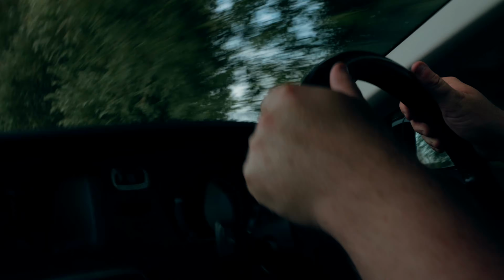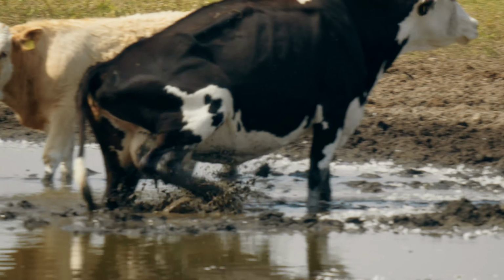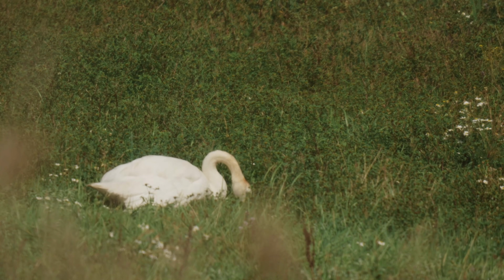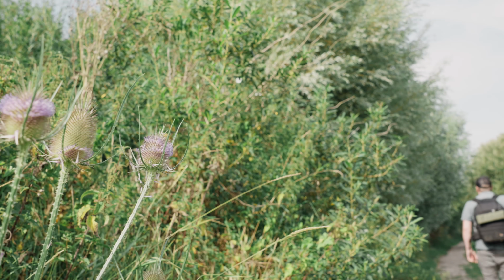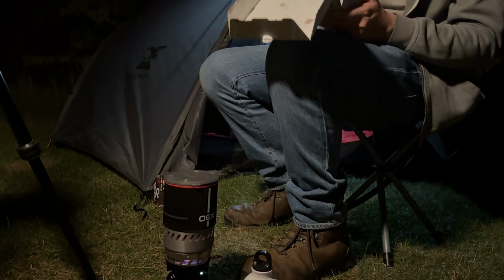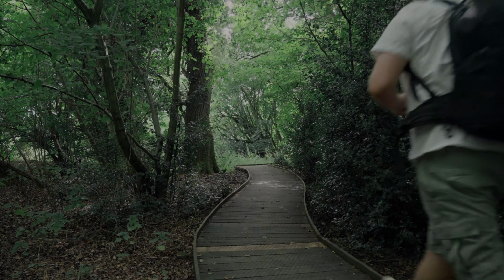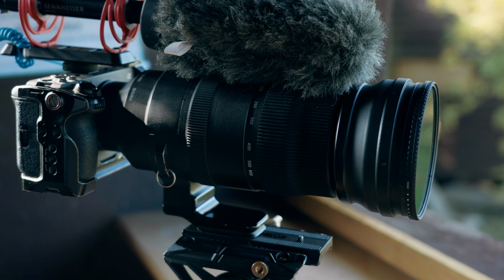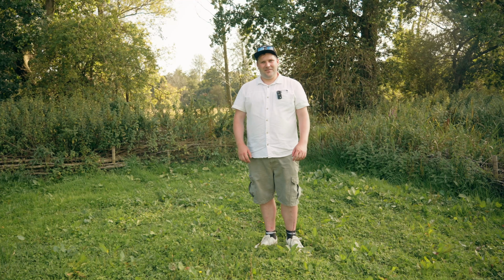Photographing Norfolks Most Spectacular and Secretive Wildlife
Join me and three friends on a wildlife photography adventure across some of Norfolk’s most incredible nature reserves. Our journey begins at Welney Wetland Centre, where we set out to track down spoonbills and encounter several other fascinating species including possible marsh harriers.

From there, we head to the breathtaking Snettisham Spectacular, arriving in the early hours to witness over 100,000 birds take flight at dawn an unforgettable natural event.
In the afternoon, we explore Sculthorpe Moor Nature Reserve, where an unexpected encounter with one of the UK’s most elusive wetland animals provides some of my best wildlife footage yet.
If you love UK wildlife, birdwatching, or nature photography, this vlog is packed with rare sightings, beautiful landscapes, and behind-the-scenes moments from an unforgettable day in Norfolk’s restored wetlands.

Featured Locations:
Welney Wetland Centre (Spoonbills & Wetland Birds)
Snettisham Spectacular (100,000+ Birds in Flight)
Sculthorpe Moor Nature Reserve (Rare Wildlife Encounters)

Wildlife Filmed:
Spoonbill, Marsh Harrier (possible), Kingfisher, Waders, Ducks, Geese, and a very special mammal surprise.

📸 Filmed on location in Norfolk, UK

Norfolk wildlife, UK nature reserves, spoonbill Norfolk, Snettisham Spectacular, marsh harrier, birdwatching UK, rare British wildlife, water vole, Sculthorpe Moor